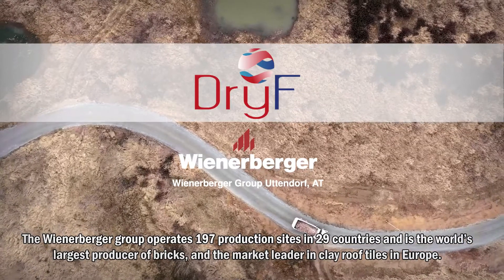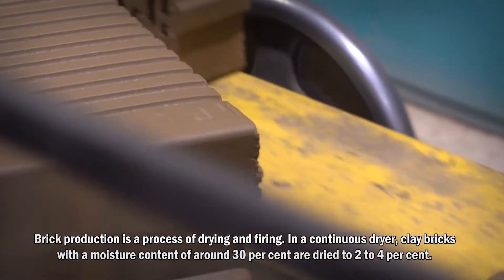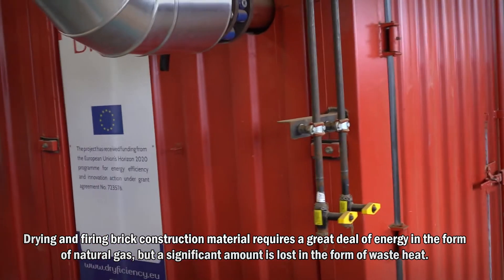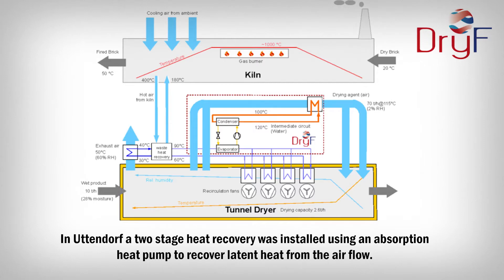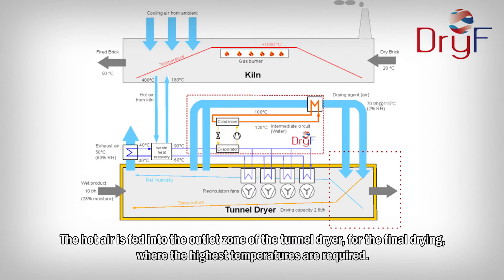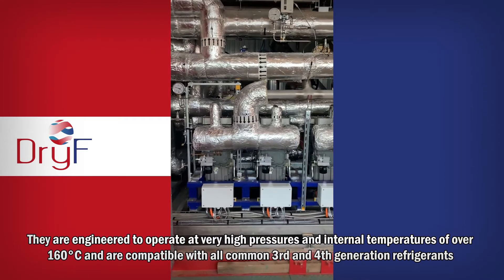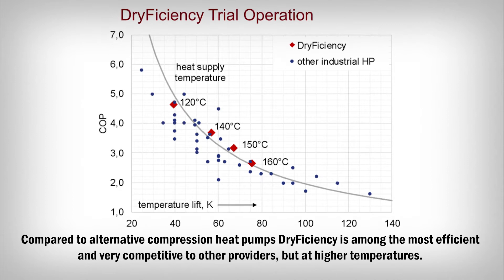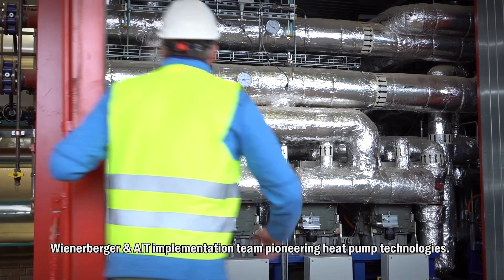DryFiciency Wienerberger Demonstration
Within DryFiciency, demonstrations in industrial drying have been pioneered as the drying processes are very energy intensive and offer huge potential for energy efficiency. The DryFiciency high temperature heat pump demonstrator installed at the Wienerberger brick production facility in Uttendorf, Austria replaces a natural gas burner and has been shown to lead to energy savings of up to 80 per cent and reductions in CO₂ emissions of about 80 per cent.